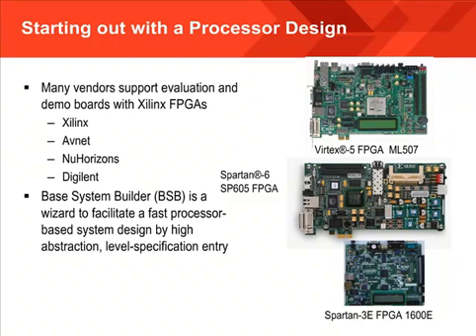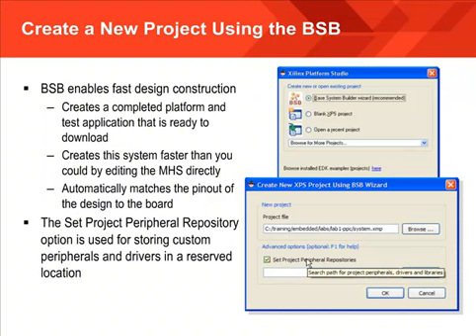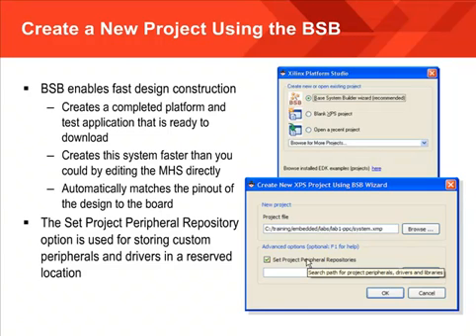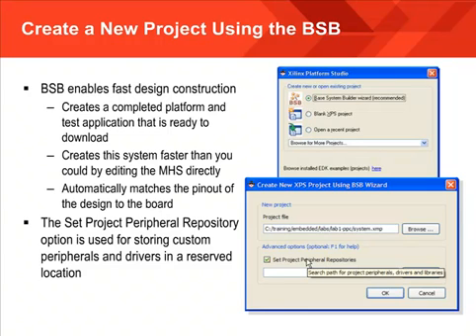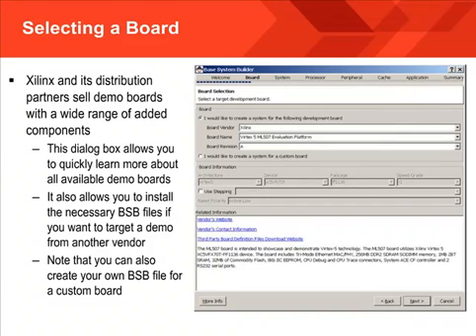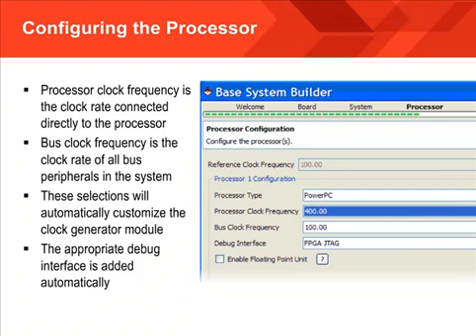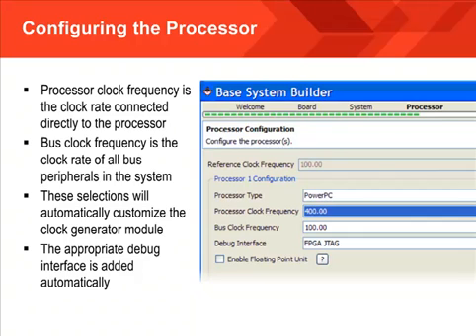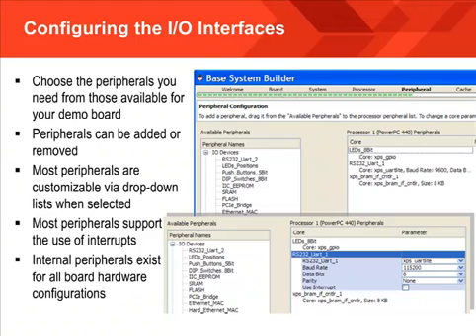Embedded Design with the PPc 440 Processor Core - (Ch 4)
How to use the PPC 440 processor in the Virtex-5 FX FPGA family. (For more info After completing this training you will be able to: explain some of the benefits of the PPC 440 processor, explain how the utilities included with the Embedded Developers Kit (EDK) are optimized for the PPC 440 processor and explain how the Base System Builder makes it easy to make your embedded system.